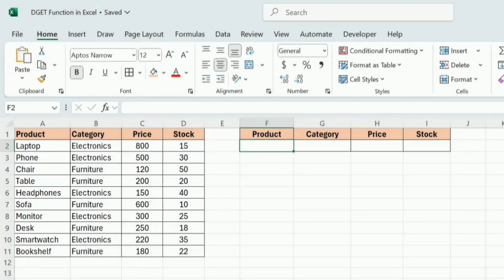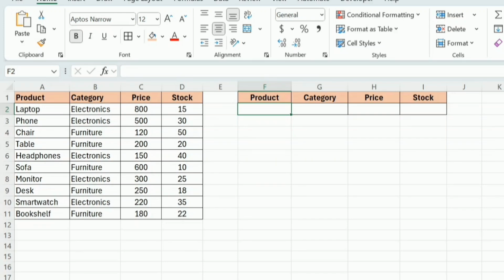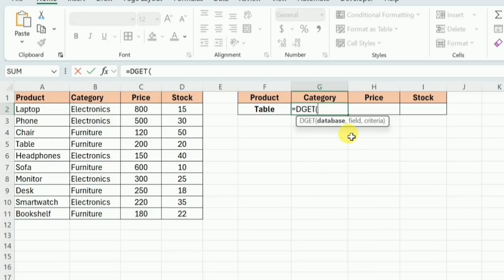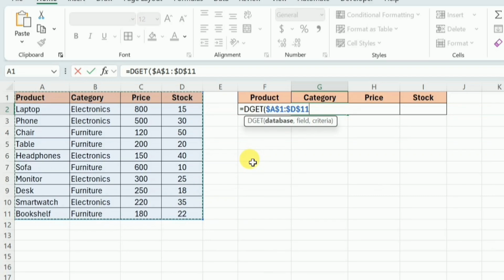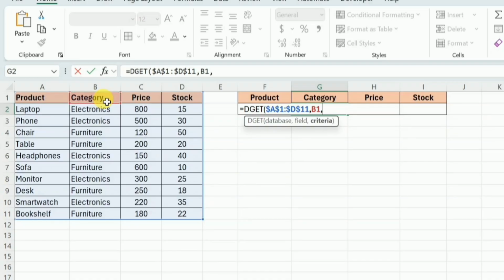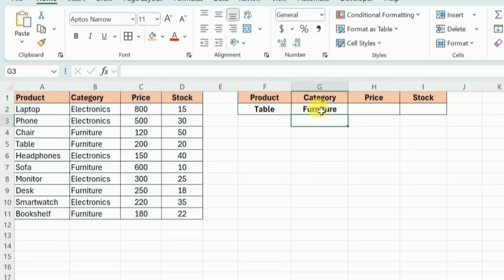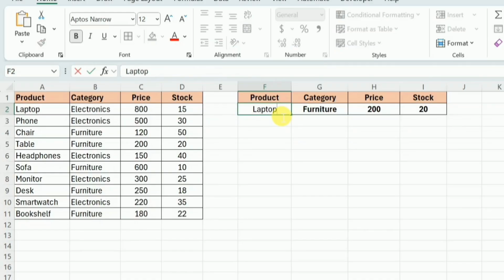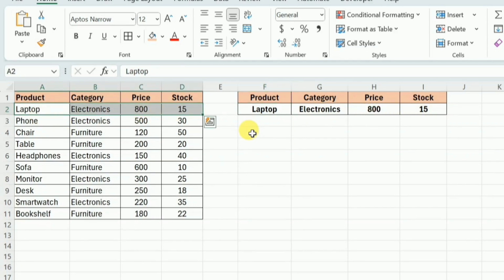Excel DGET Function Tutorial: Extract Specific Data from a Dataset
Are you tired of manually searching for specific data in your large Excel datasets? This KnowHow tutorial is your ultimate guide to mastering the Excel DGET function, designed to help you extract precise information efficiently and accurately!
The DGET function is a powerful database function in Excel that allows you to retrieve a single, specific value from a column in a list or database that matches specified conditions. It's incredibly useful when you need to pinpoint exact data without sifting through rows and columns.
In this video, we'll break down the DGET function into easy-to-understand steps, covering everything from its core arguments to practical applications. You'll see real-world examples that demonstrate how to set up your database, define your criteria, and execute the DGET function flawlessly.

Key takeaways from this tutorial:
• A clear explanation of DGET's purpose and benefits.
• Detailed walkthroughs of the database, field, and criteria arguments.
• Strategies for integrating DGET into your daily Excel tasks.

Like this video if it helped you, and share it with anyone looking to optimize their data management in Excel.